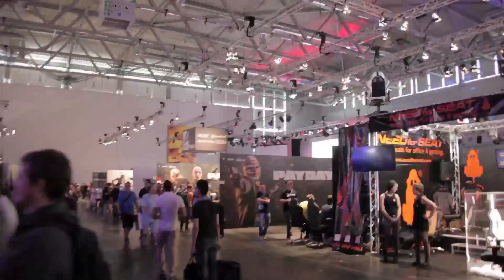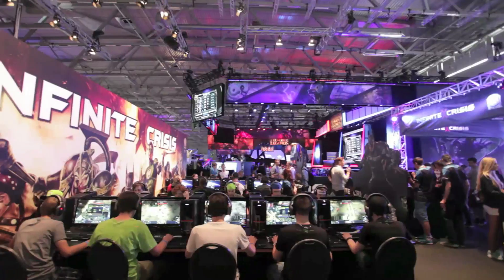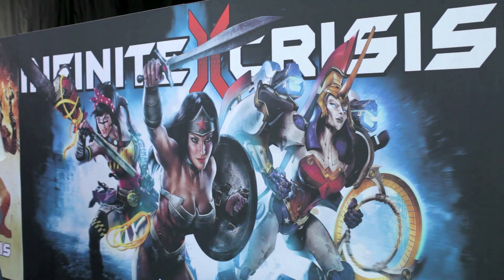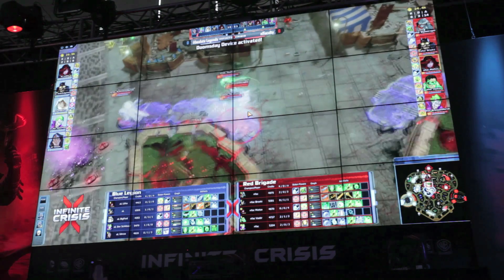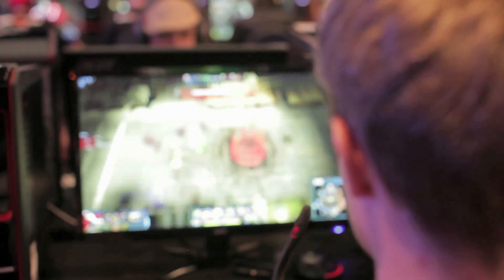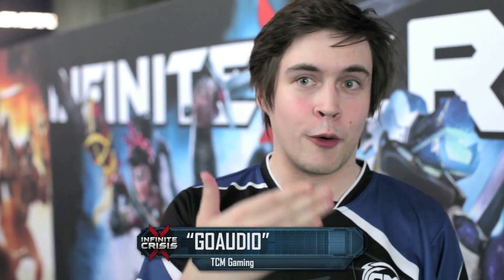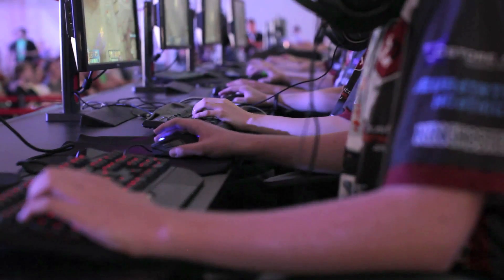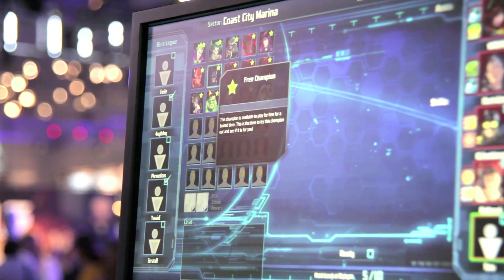gamescom 2013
Miss anything from Infinite Crisis at gamescom this year? Check out this quick recap of the event.